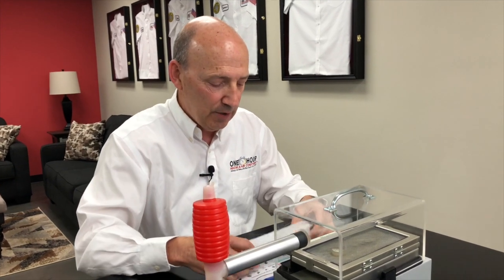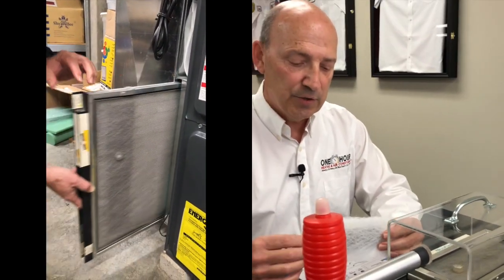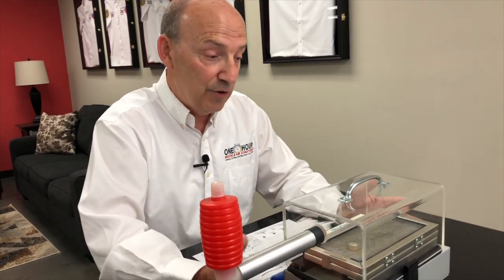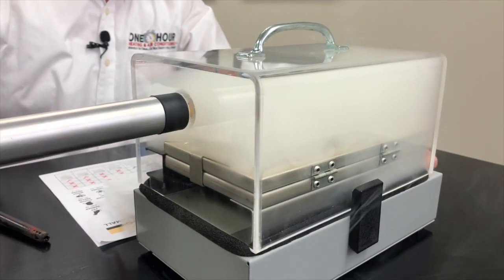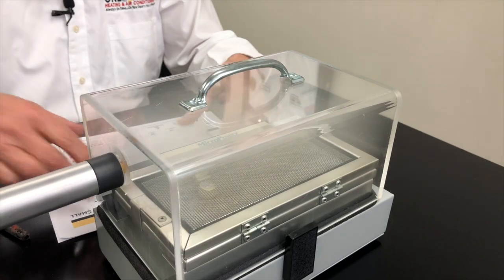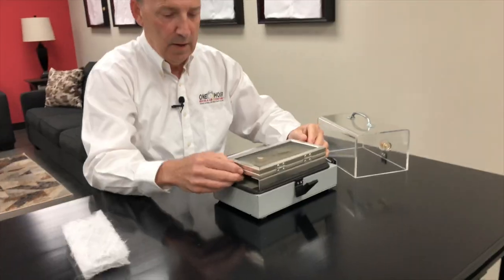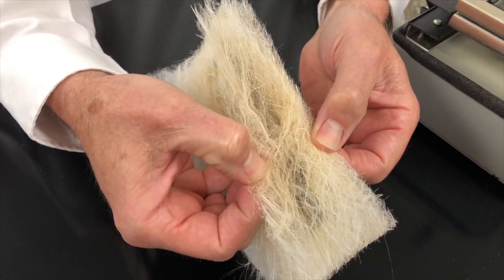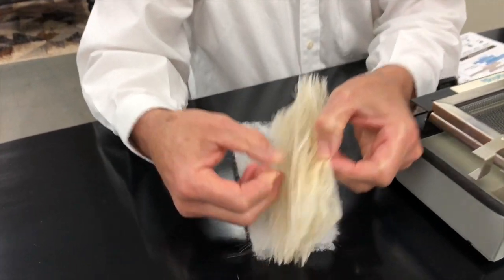Electronic Air Cleaner How It Works: Micropower Guard Demonstration With One Hour Heating And AC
How does your Electronic Air Cleaner actually work?  In this video we explain how a Micropower Guard Electronic Air Cleaner Works.  Ramon with One Hour Heating and Air Conditioning shares a demonstration of a Micropower Guard Electronic Air Cleaner to show how the Electronic Air Cleaner actually cleans the air instead of just catching particles on the outside of the air filter.  The electronic air cleaner is a wonderful addition to your HVAC system to help with allergies, illnesses and odors in your home.

How It Works: Micropower Guard Demonstration With One Hour Heating And AC